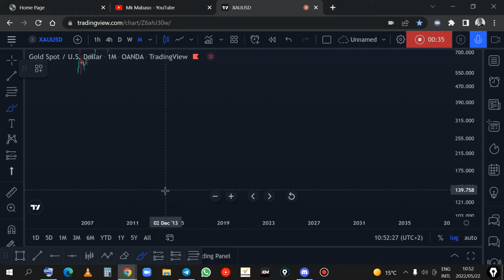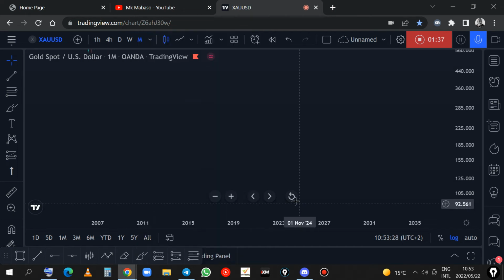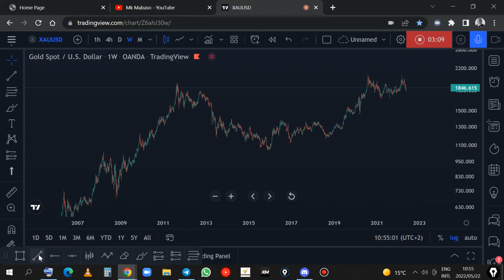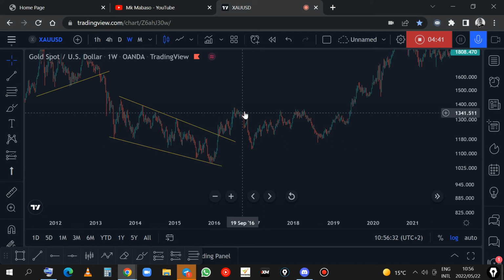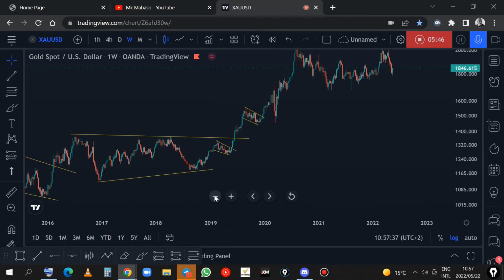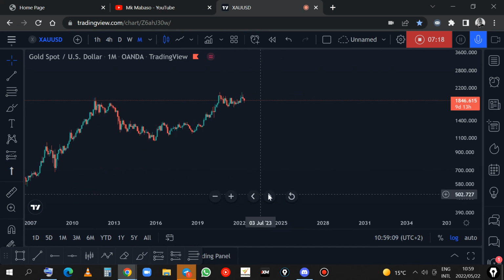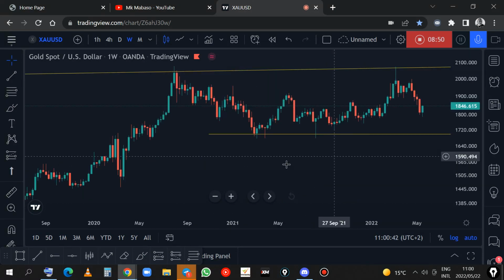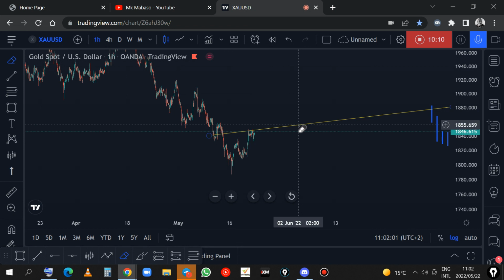Importance of higher timeframe trading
Lets look at Gold for a detailed explanation for higher timeframe trading